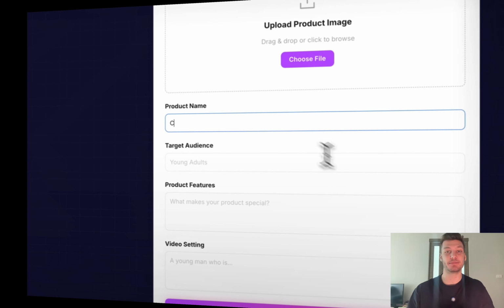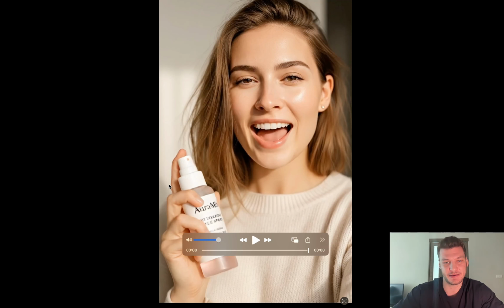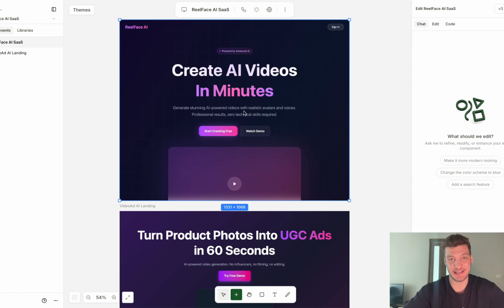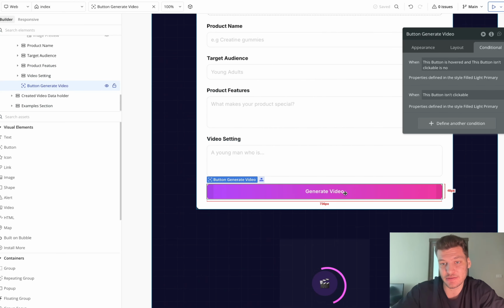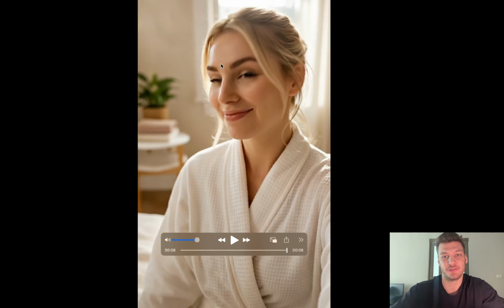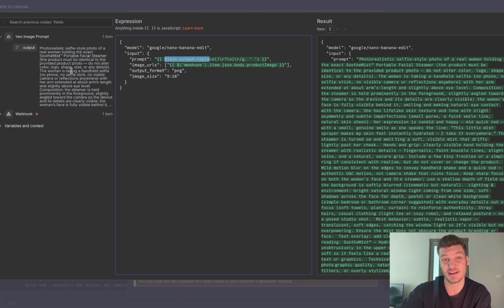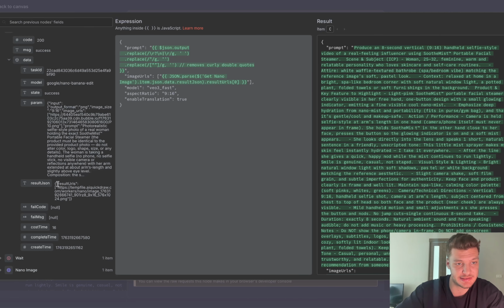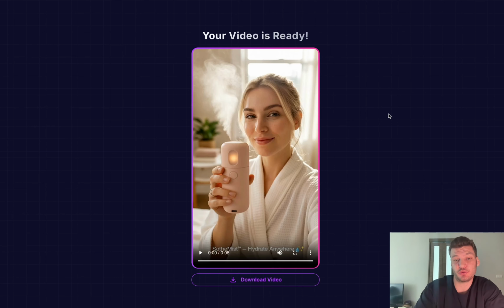I Built an AI UGC Video Generator in 4 Hours (Bubble + N8N Tutorial)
In this video, I show you how I built an AI UGC video generator in 4 hours using Bubble.io, N8N, and AI APIs.

Upload a product photo → Get an AI-generated influencer marketing video in 60 seconds.

Real UGC ads cost $500-$2,000 per video. This costs $0.32.

What you'll learn:
- How to design UI mockups with Magicpath.ai in 15 minutes
- Building the frontend in Bubble.io (landing page, forms, video player)
- Creating the N8N automation workflow (Nano Banana + Veo 3.1)
- Cost breakdown and unit economics ($0.32 per video)
- Full system architecture and workflow explanation

This entire template is FREE. You get:
- N8N workflow JSON (ready to import)
- Bubble editor template (clone and customize)

As AI video models improve, this system gets better automatically. You can generate UGC-style videos for e-commerce brands, solo founders, or your own products for less than 50 cents each.

TIMESTAMPS
00:00 – Intro
01:10 – Walkthrough
02:22 – Outputs Example
04:48 – Live Example
05:48 – Bubble Editor
17:15 – Live Output
18:12 – N8N Automation Workflow
30:50 – Cost Breakdown
31:48 – Get the Templates